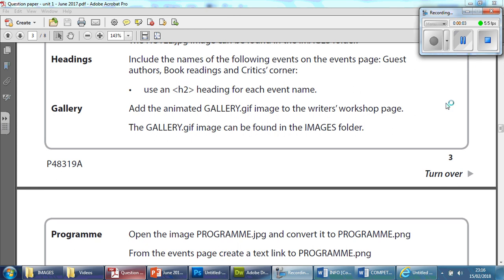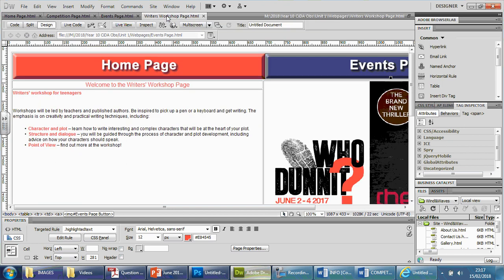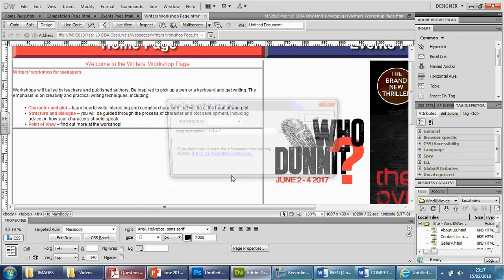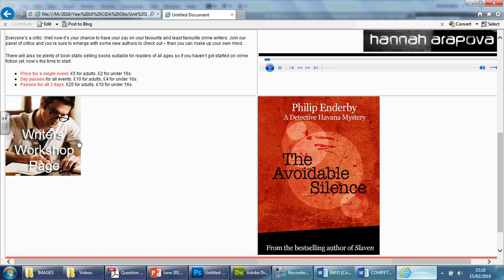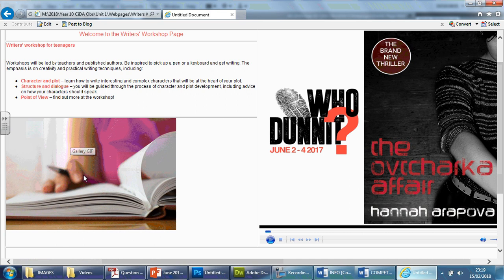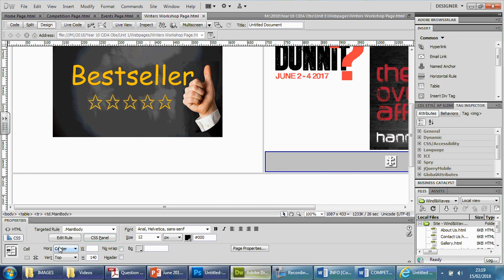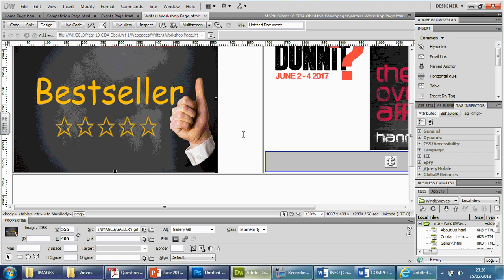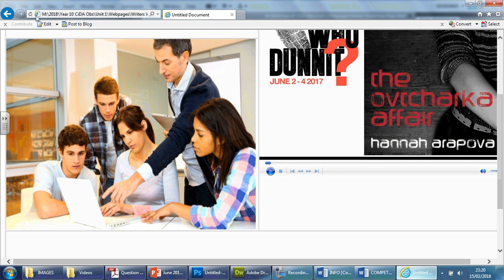18 Inserting a GIF into Dreamweaver